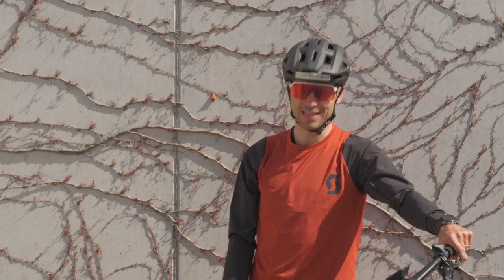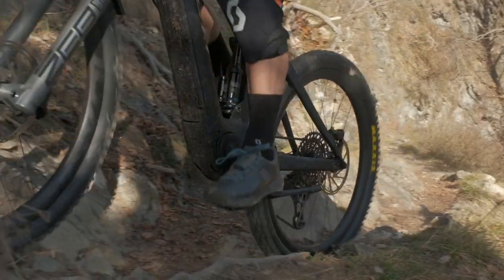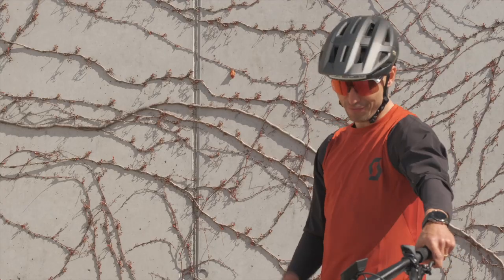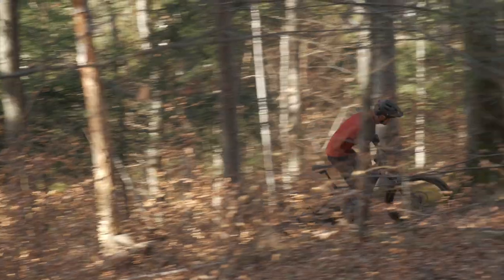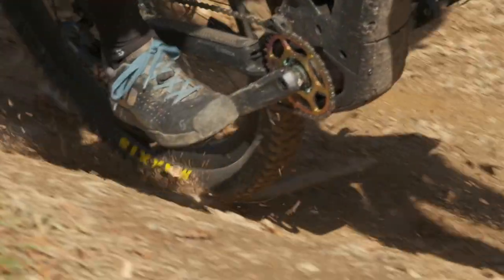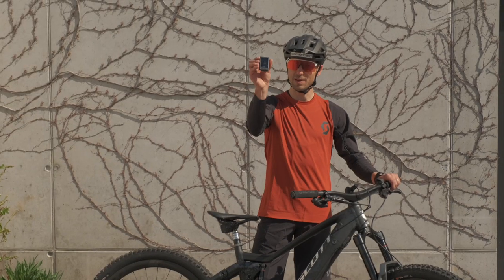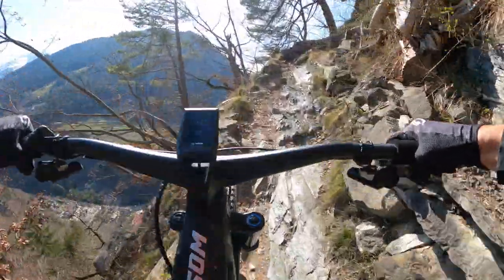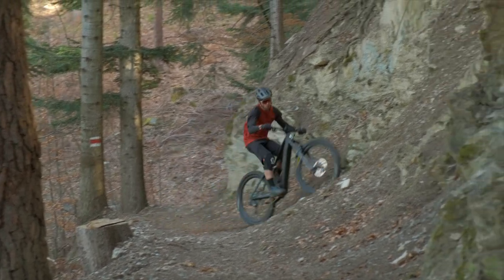Nino Schurter's Ransom eRIDE - New Bike Day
New Bike day is like Christmas and your birthday all rolled into one. With Nino Schurter receiving his all-new Ransom eRIDE featuring some special tunes, he's not any different to the rest of us.

Credits: Shaperideshoots